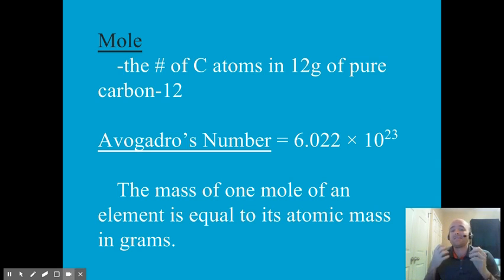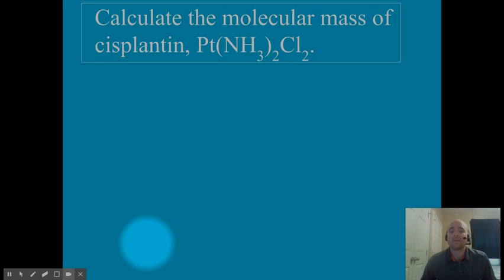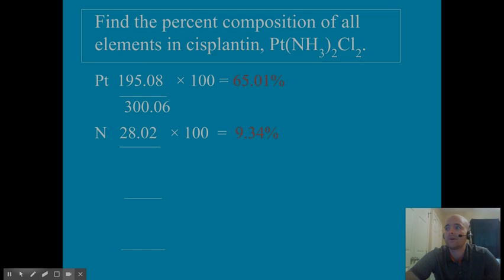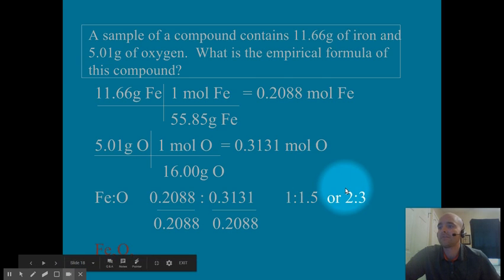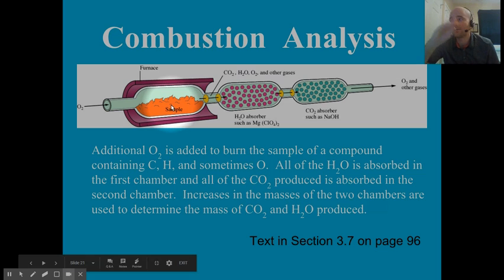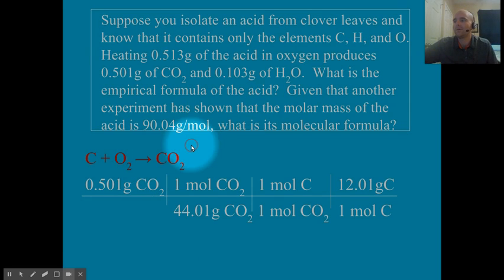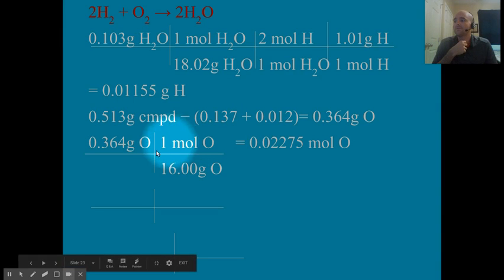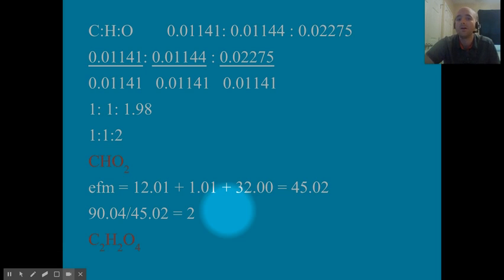AP 3.2 Mole Review and Combustion Analysis